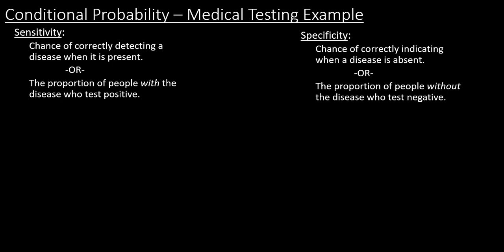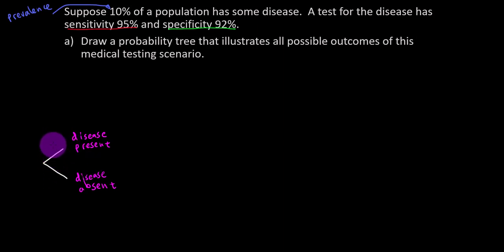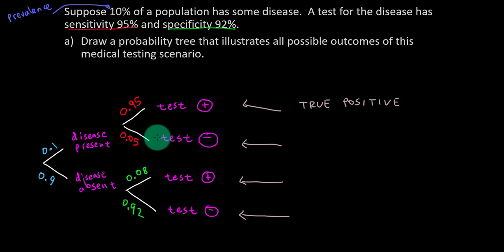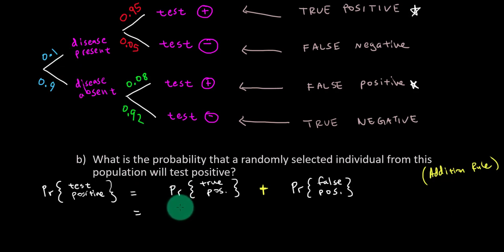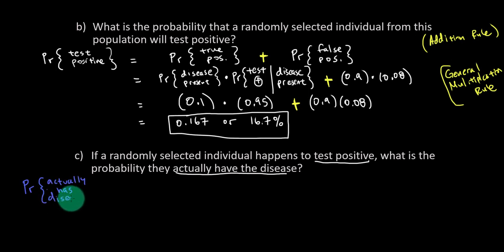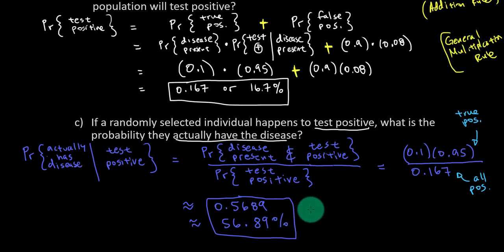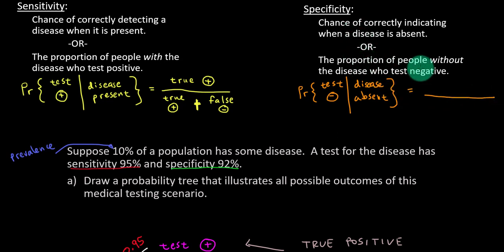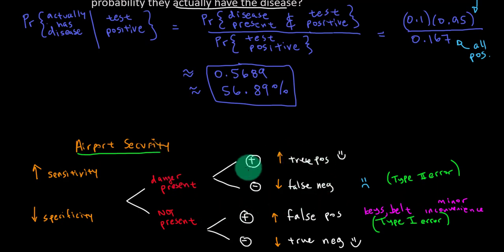Probability - Part 5: Medical Testing Example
Sensitivity & Specificity 00:22
Example begins 03:14
A: Probability Tree  04:22
True/False Positive/Negative 08:46
B: Pr{test positive} 10:22
C: Pr{has disease | positive test }  16:10
Another application (airport security)  24:27
Connection to Type 1 & Type 2 Errors  28:34